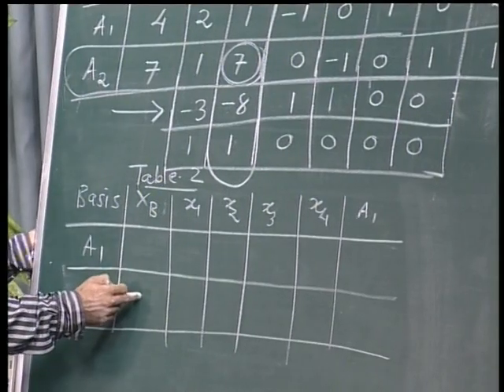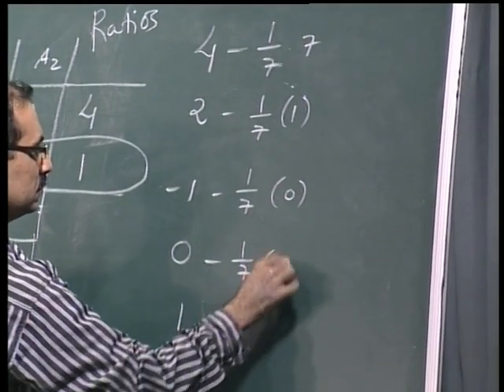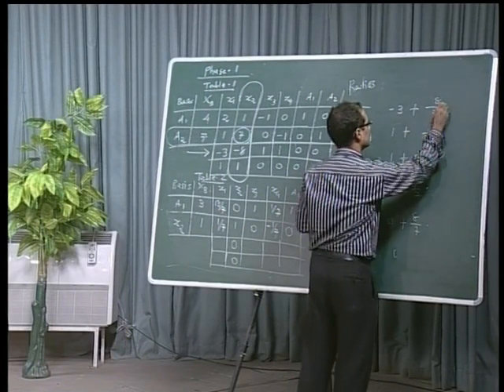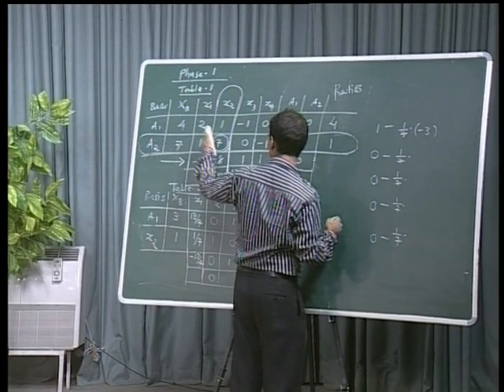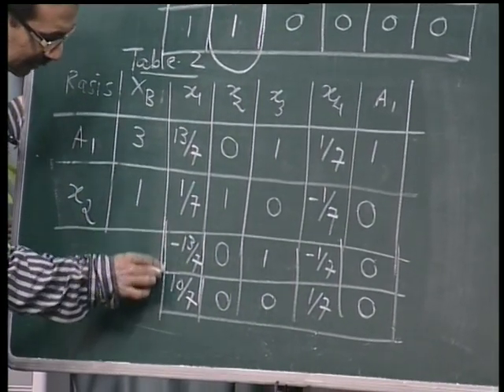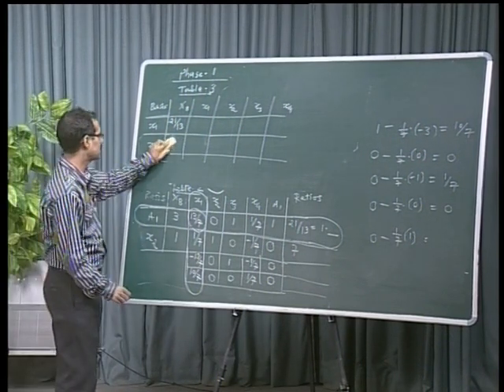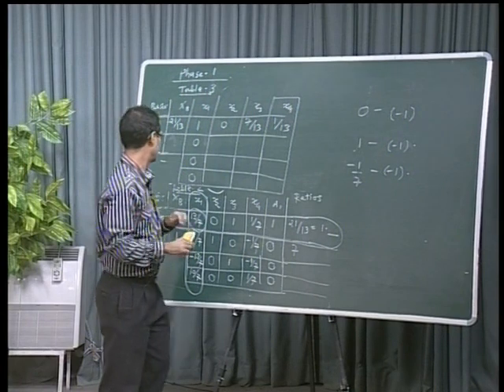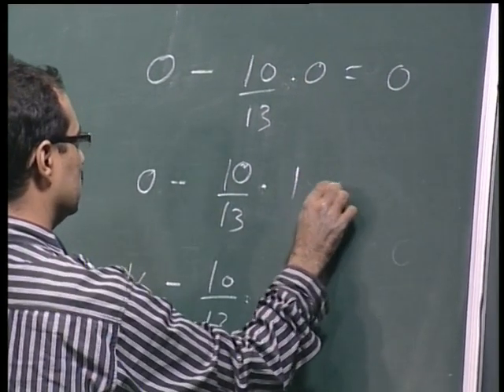BIG- M METHOD 3